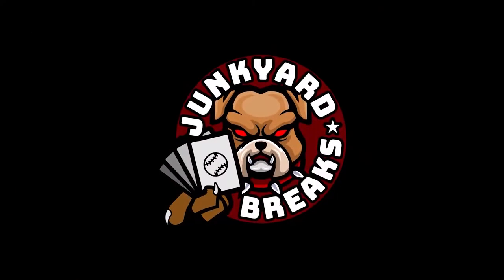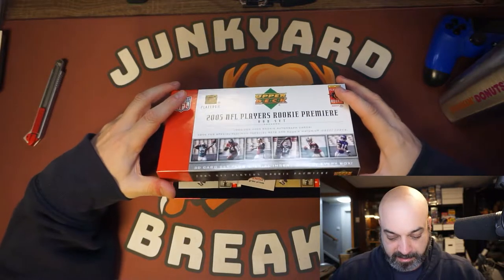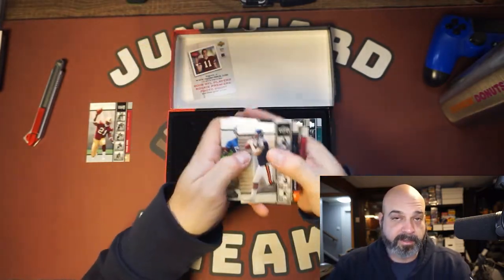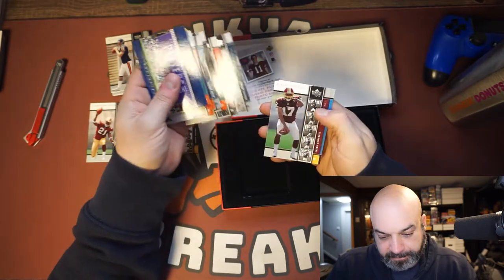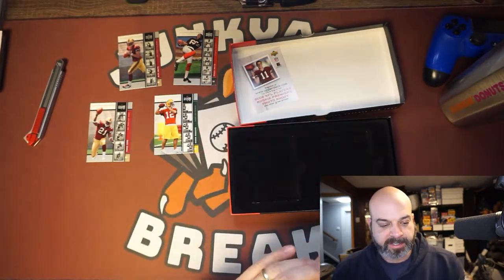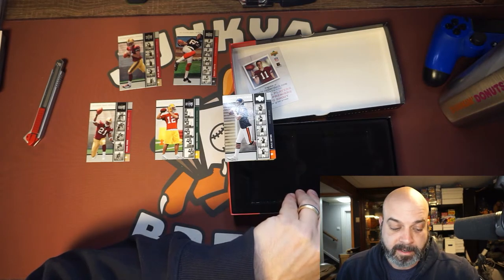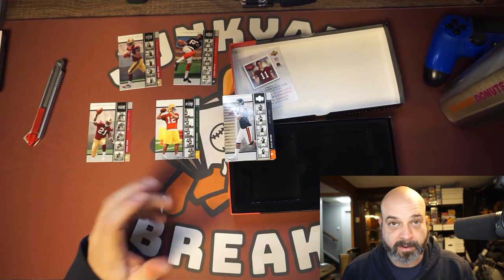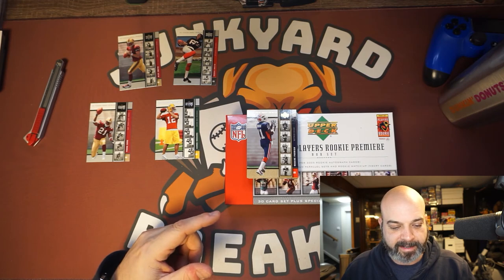2005 Upper Deck NFL Rookie Premiere. 🔥🔥Aaron Rodgers RC🔥🔥